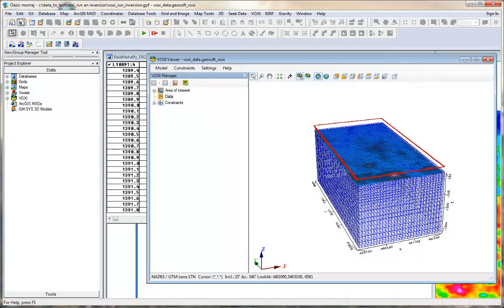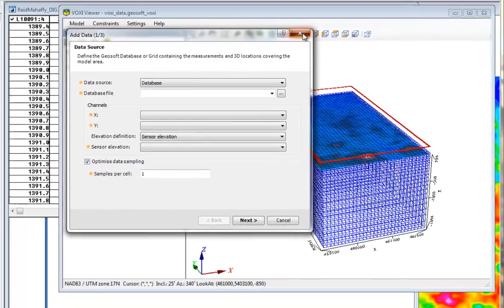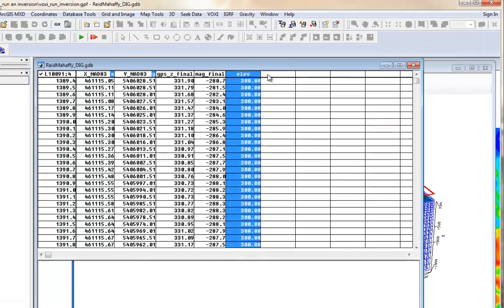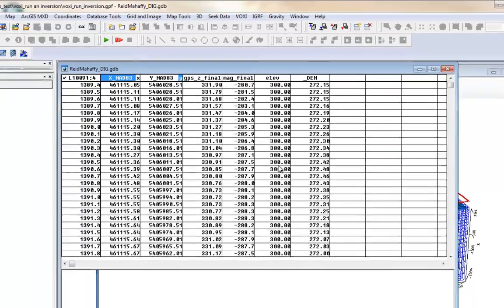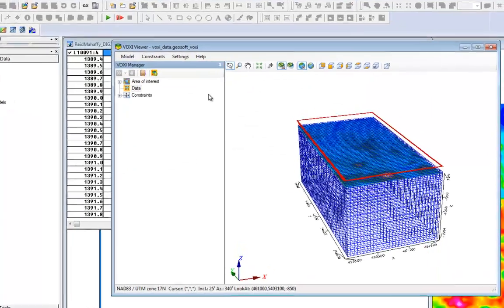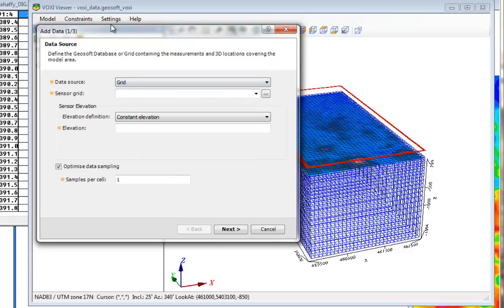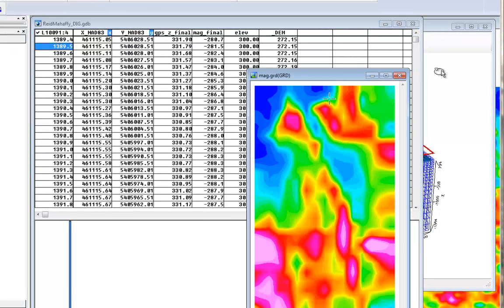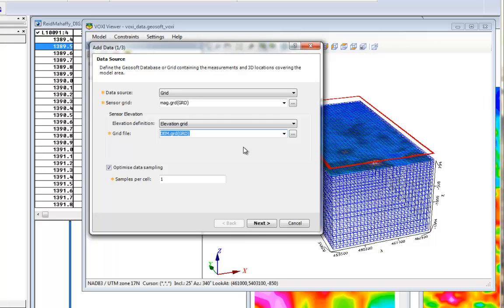VOXI Earth Modelling - How to prepare data for import in VOXI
Data preparation steps needed to create the database or grid used in creating a VOXI session.